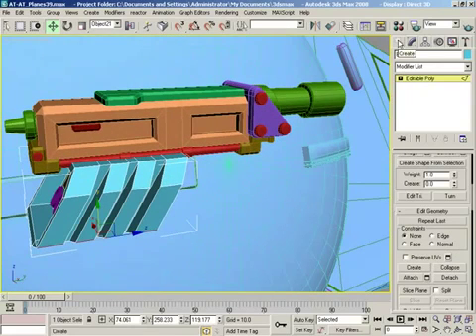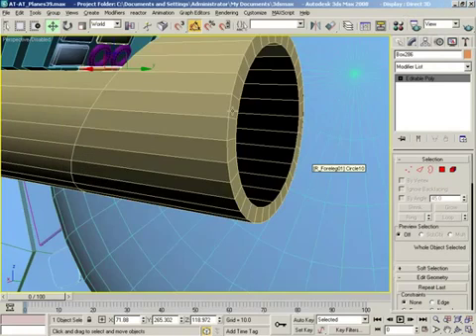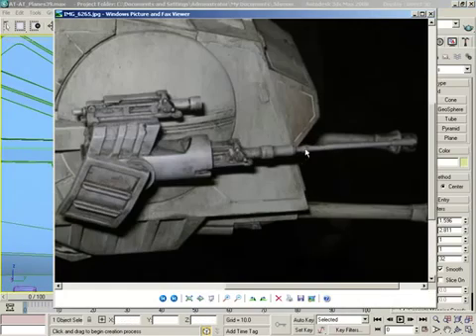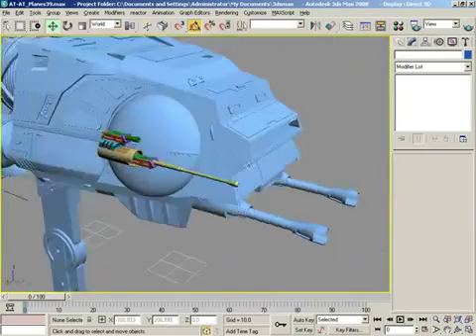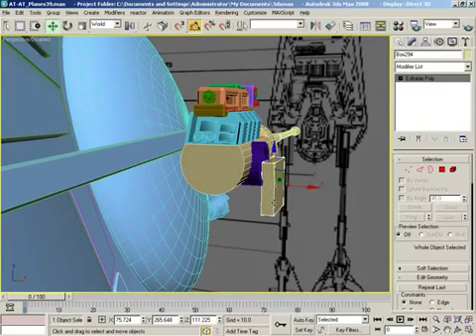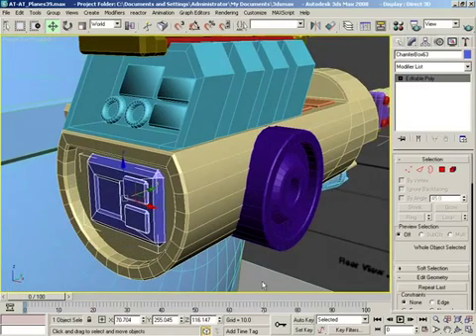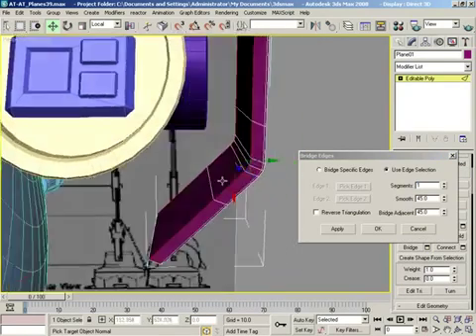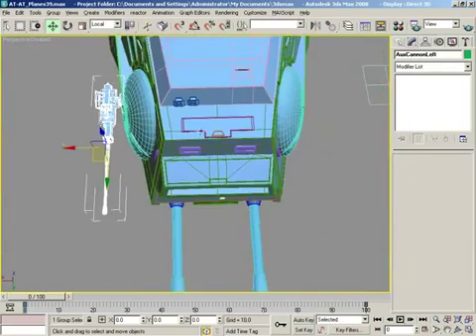3D Buzz - 3Ds Max: Modeling on the Fly - AT-AT: Side Cannons - Part 40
### AT-AT: Side Cannons - Part 40
This video wraps up the details for the cannons themselves, transforming the stand-in geometry for a more finalized version.
Modeling on the Fly is a live video approach to modeling training. Rather than watching scripted and planned lessons over individual modeling aspects, the viewer instead gets to see how a modeler might handle a particular problem outside the world of a training lesson. Narration and critical thoughts are discussed, but essentially, the idea is that you get to look over an actual modeler's shoulder while they are working away.